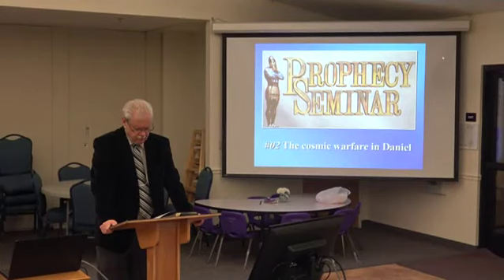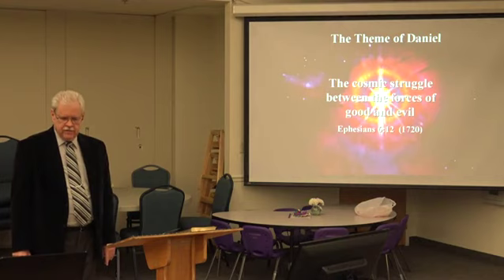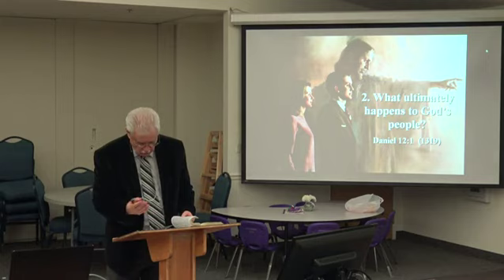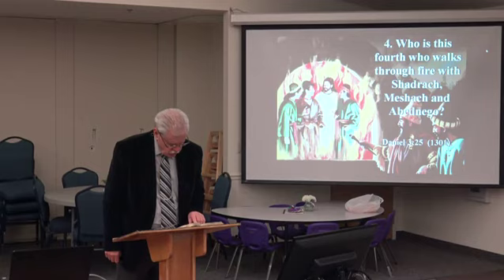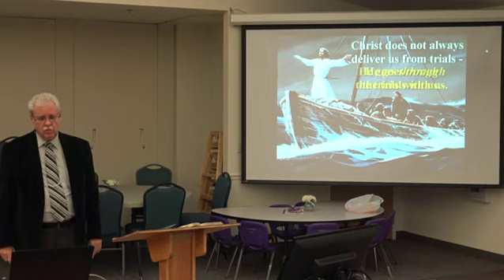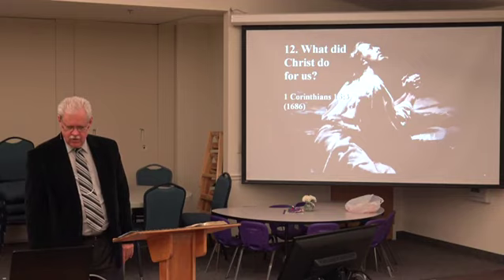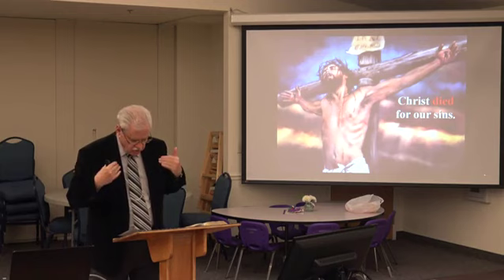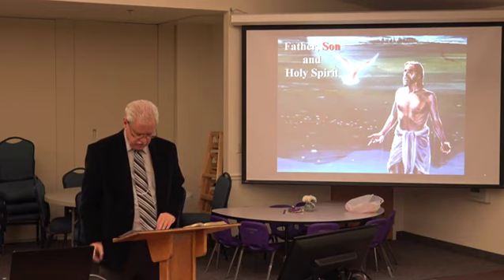Pastor Dennis Smith Daniel Prophecy Seminar Lesson 2